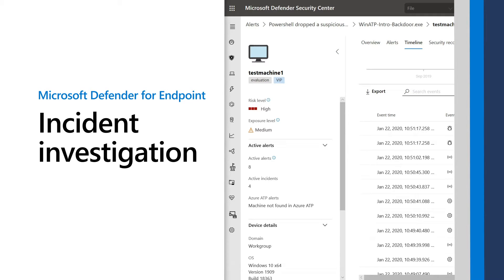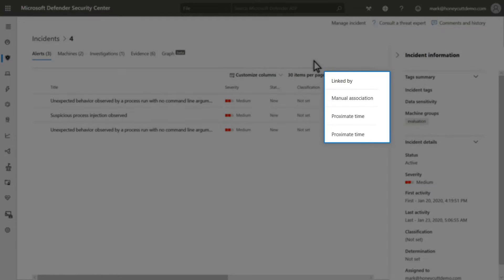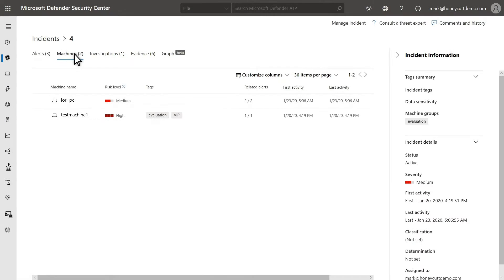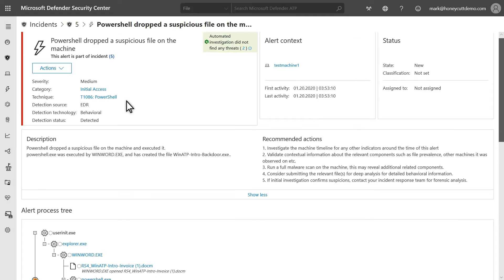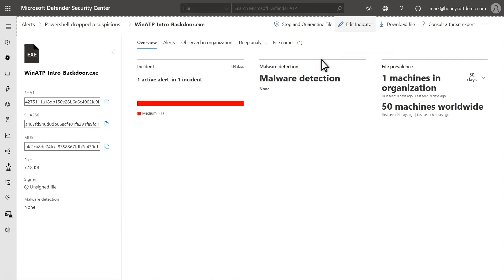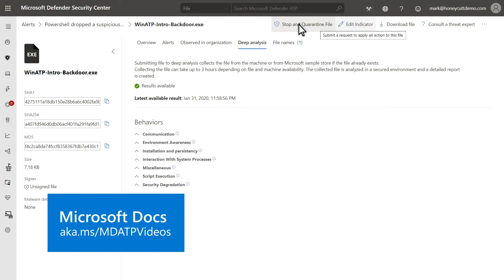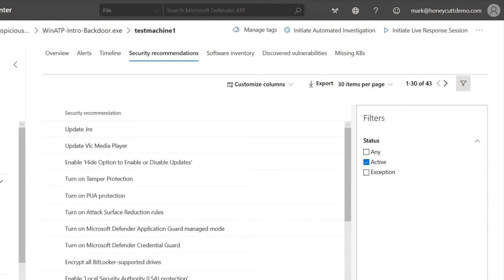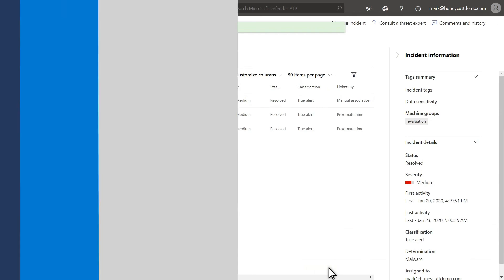Incident investigations in Microsoft Defender for Endpoint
The incidents queue is the starting point for threat investigations. It provides high-level information about each incident, like the impacted machines, the sources of alerts, and the severity. Incidents optimize your time by helping you to triage, investigate, and remediate related alerts together.